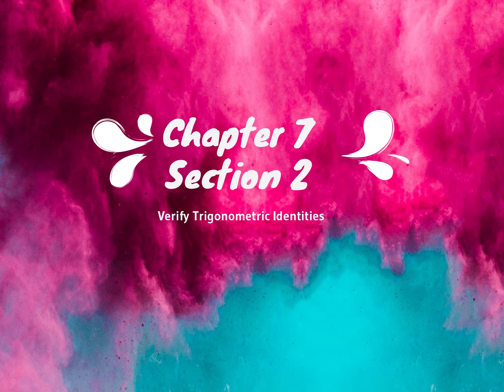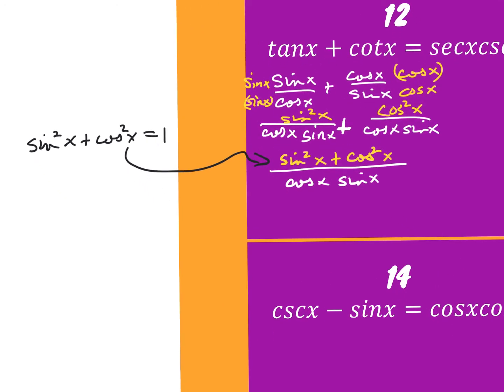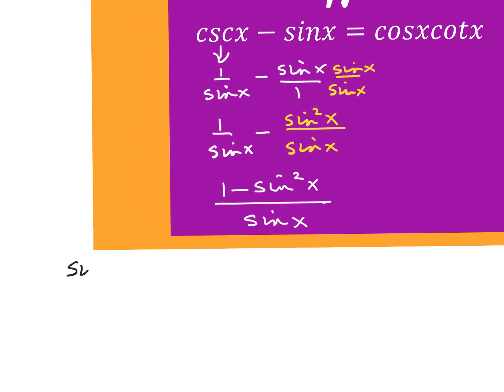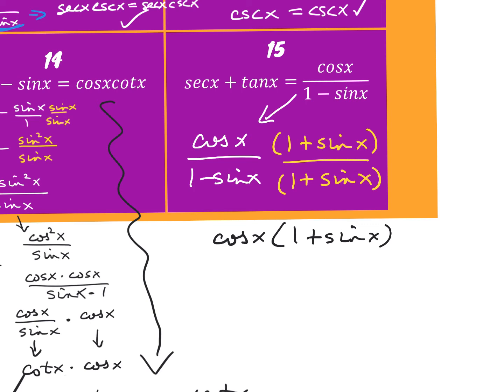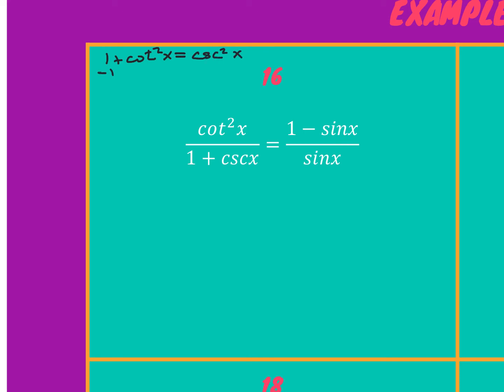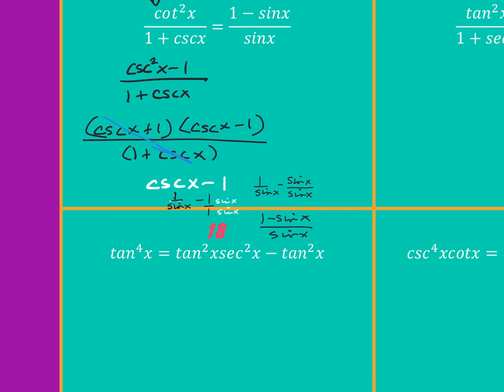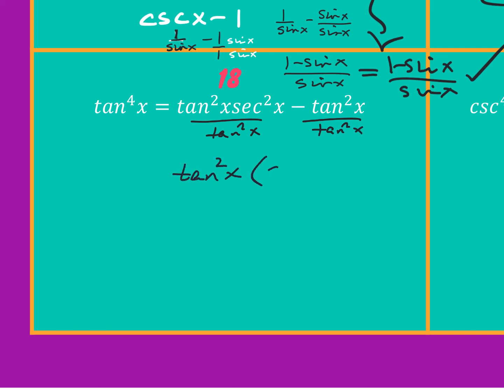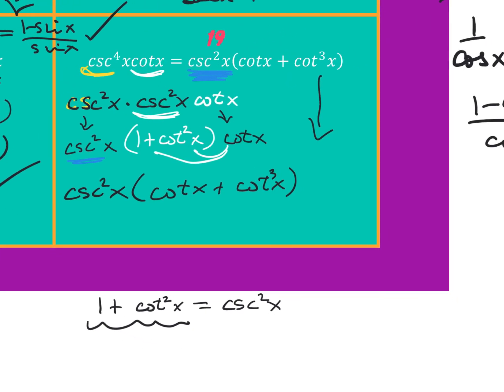4.13.21 7.2_Verifying Trig Identities Day2.mp4